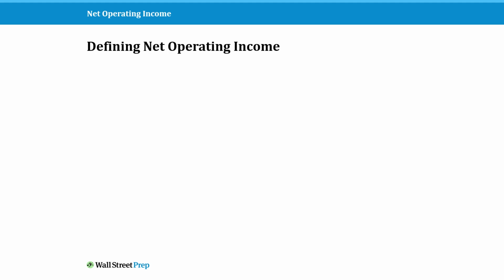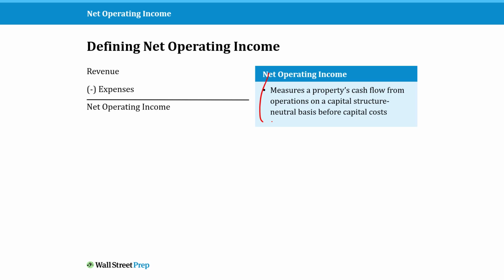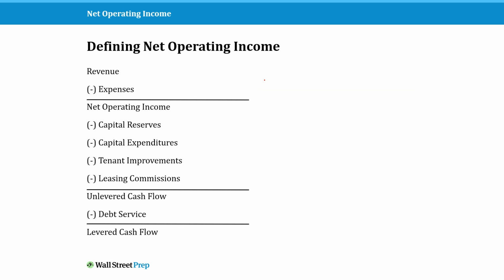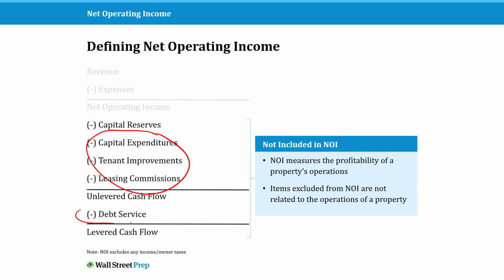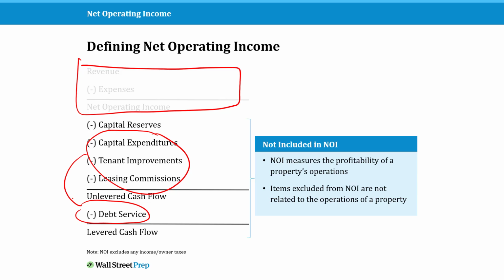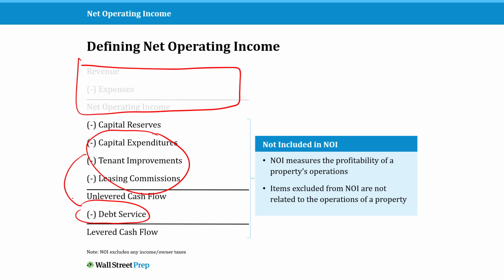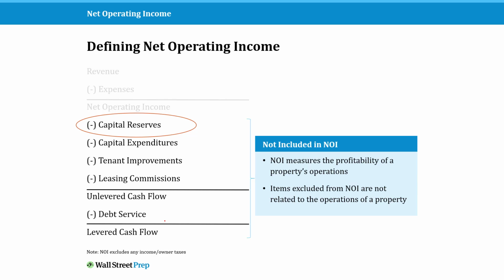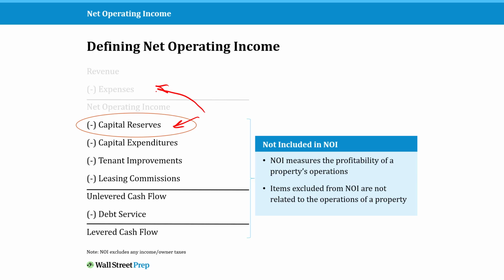What is Net Operating Income (NOI)? | Quick Lesson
Learn the definition, formula and role of net operating income (NOI) as a profit measure in real estate. Enroll in the #1 Real Estate Modeling Course